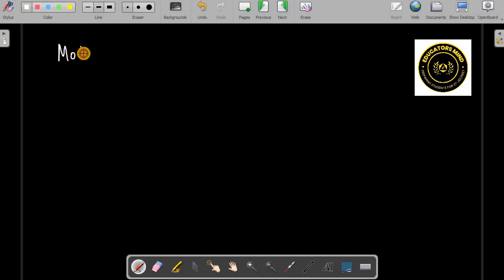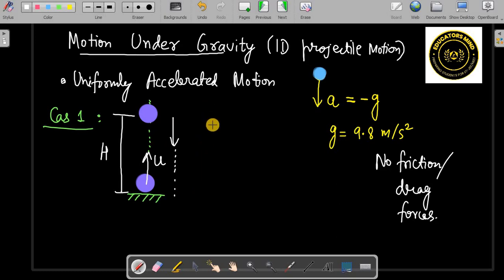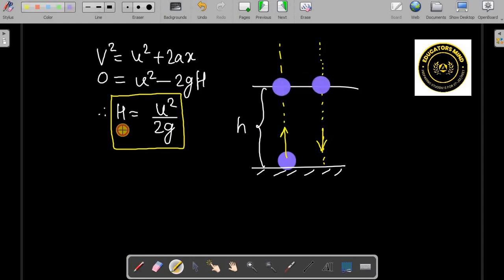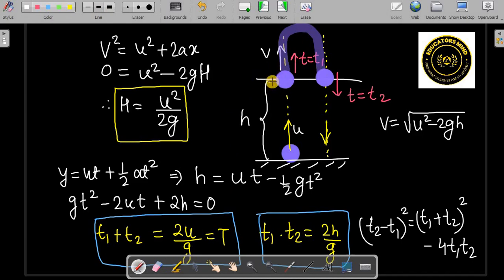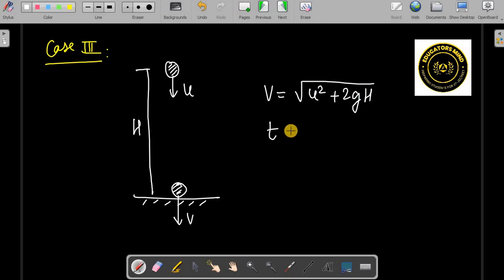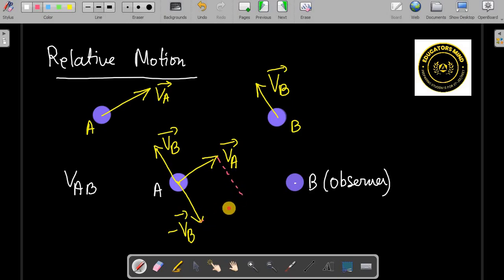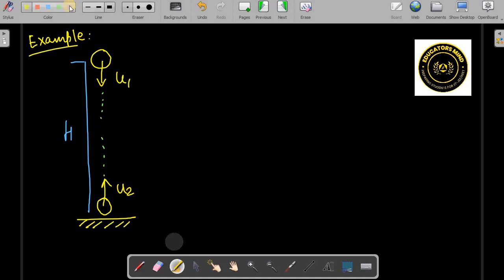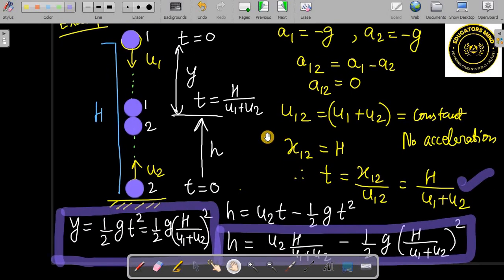STCJM24 - Module 2 - Basics of Kinematics - Session 3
In this video, basic of Motion under gravity or 1 D projectile motion is discussed. Various results for velocity, time of flight, etc. are discussed. It will be helpful to students to develop fundamental knowledge of Kinematics and its application.